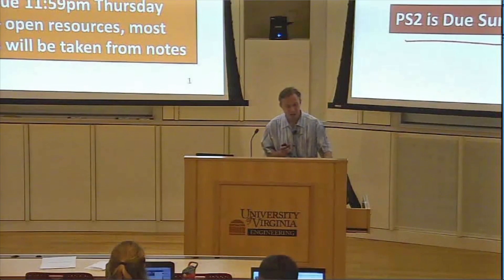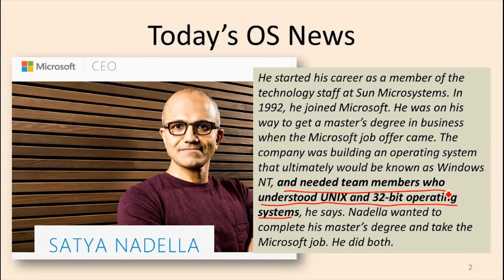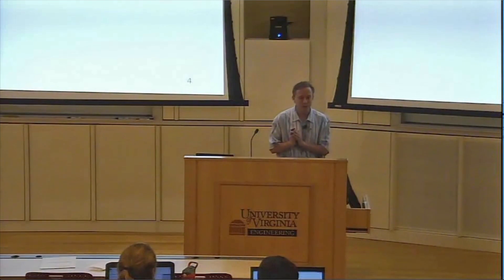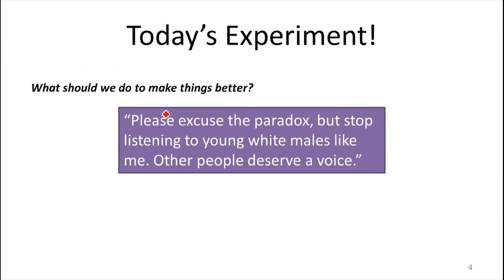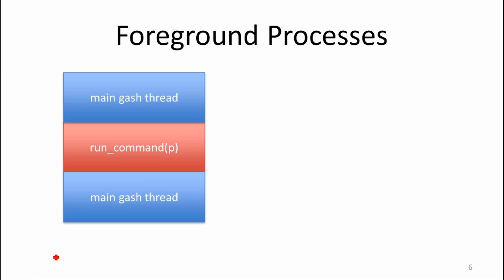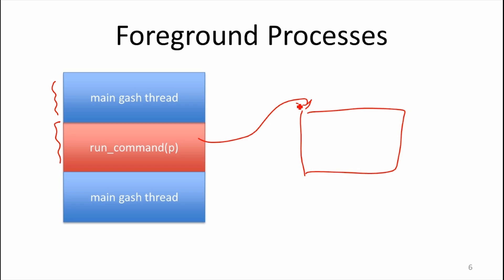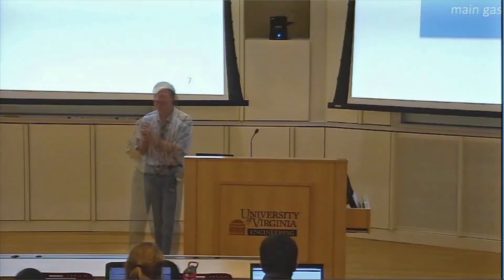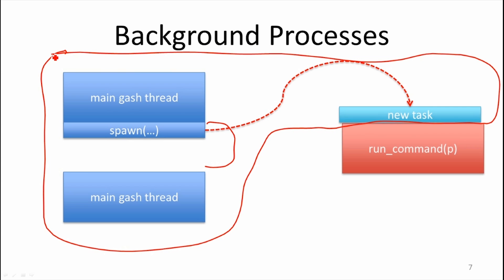Tips for Problem Set 2: Background Processes, Interrupts